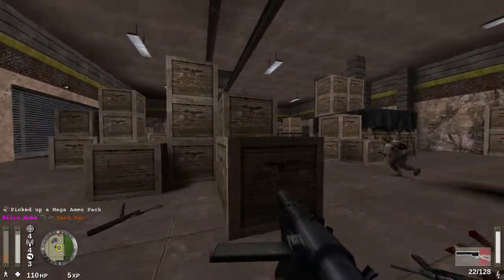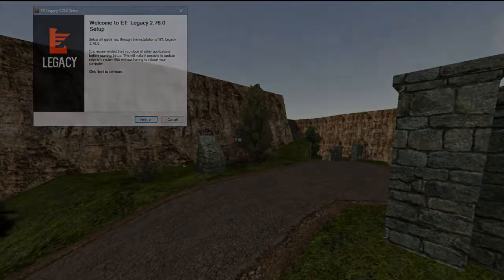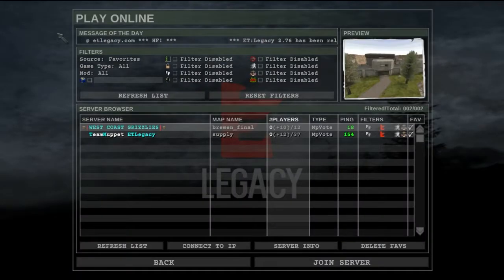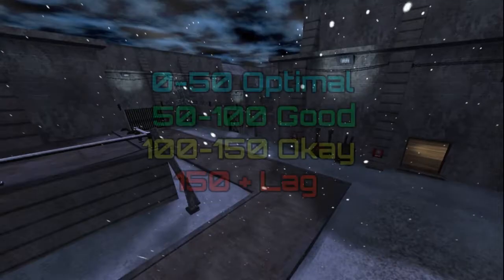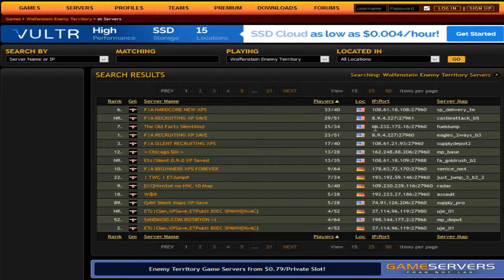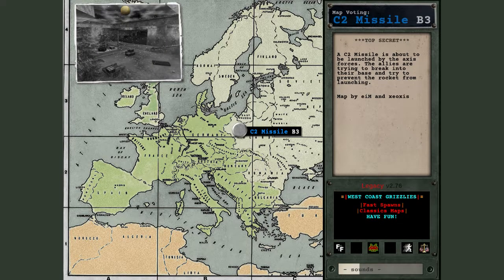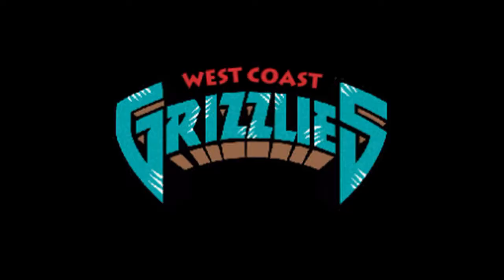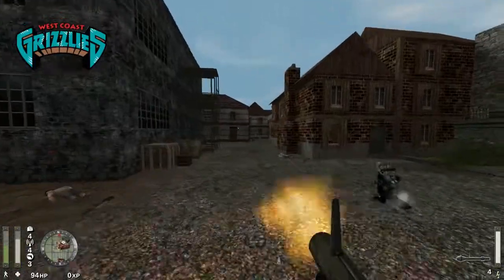How To Find Games!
WEST COAST GRIZZLIES IP: 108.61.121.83

Want to play Wolfenstein Enemy Territory today? The Legacy Team has created the most polished version of the game to date.